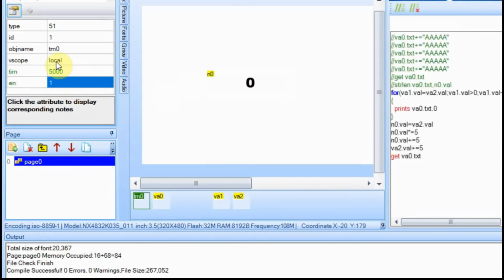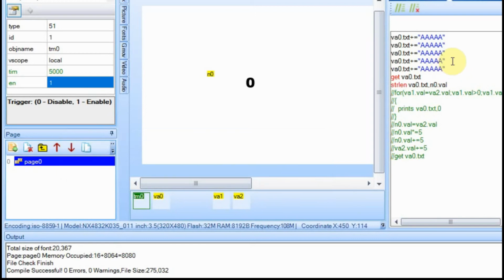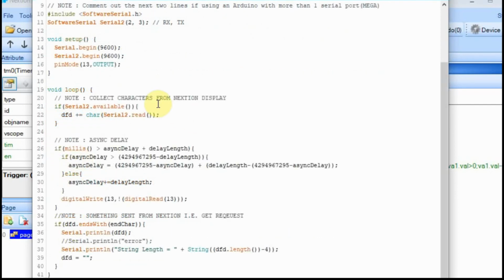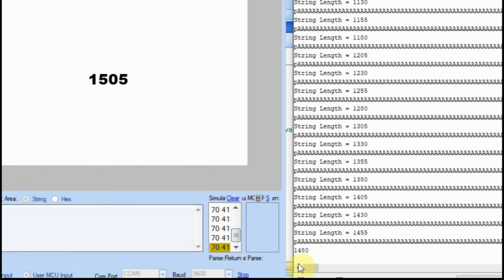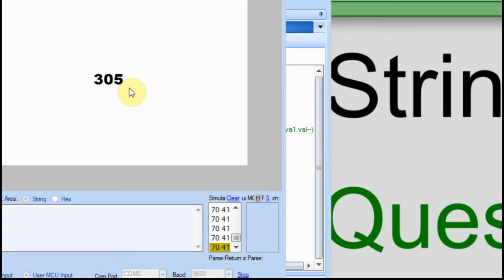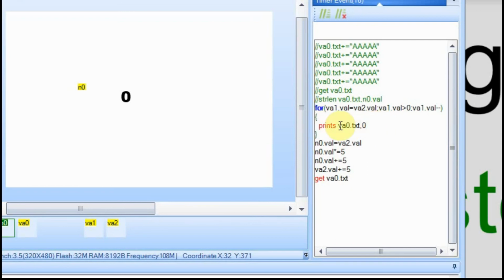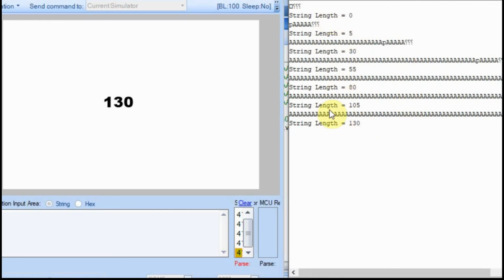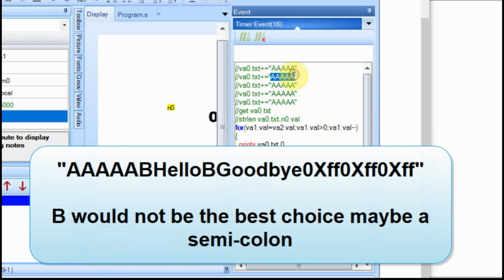142 Sending a looooonnnng string from the Nextion to an arduinoproject Pro Mini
In this video, I go over sending a growing string from the Nextionto the Arduino.  I originally wanted to determine the max length of a string transmitted, but it was more of a video on the get request.